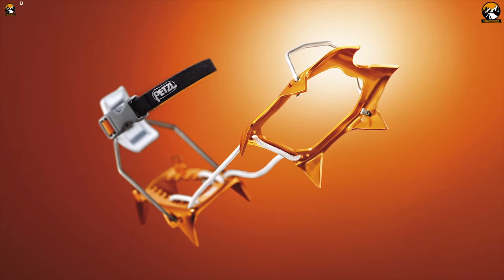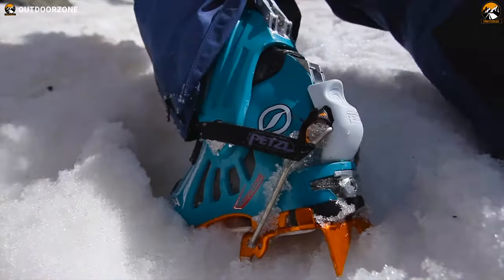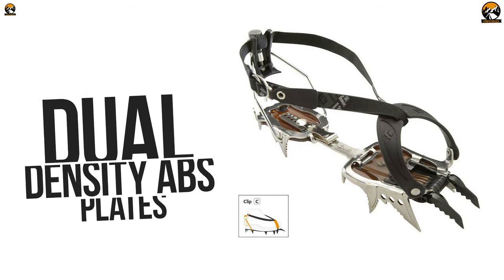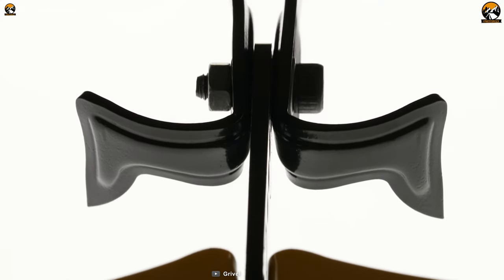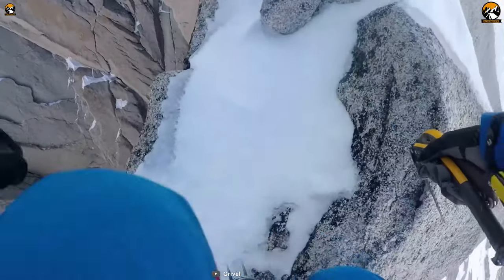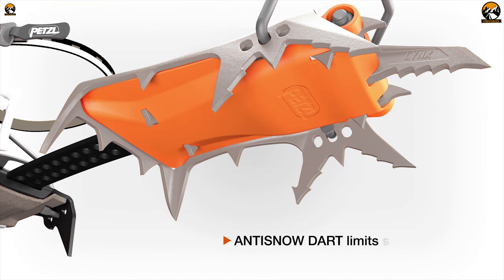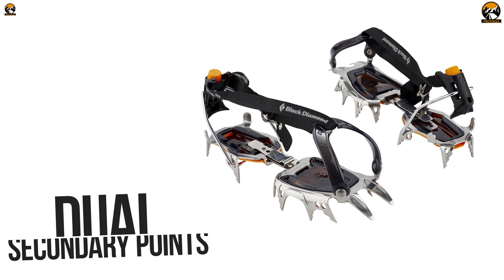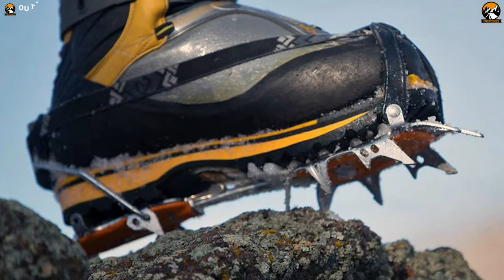5 Best Crampons for Ice Climbing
Only the best crampons can deliver adequate traction, excellent stability, ultimate grip, and confidence to focus more on climbing. Crampons improve your mobility when crossing icy or snowy terrains. And in this video, we have discussed the 5 best crampons for ice climbing.

Best Crampons List:

0:00 - Introduction

01:10​ - 5. Petzl Leopard LLF

02:33​ - 4. Black Diamond Cyborg

04:00​ - 3. Grivel G22 PLUS

05:25​ - 2. Petzl Dart Crampons

06:53​ - 1. Black Diamond Sabretooth